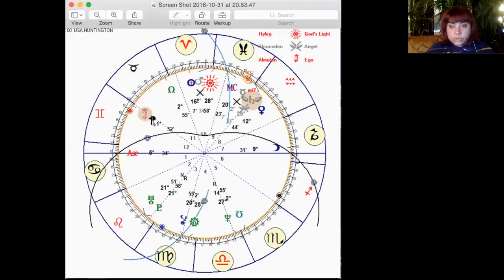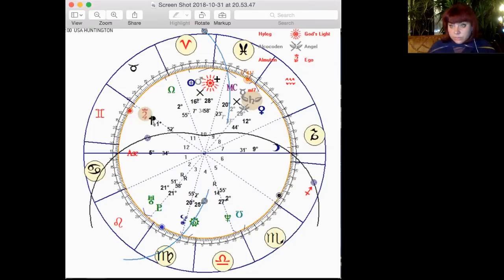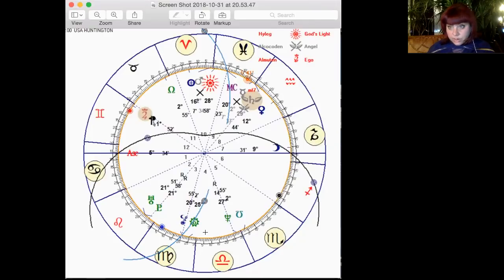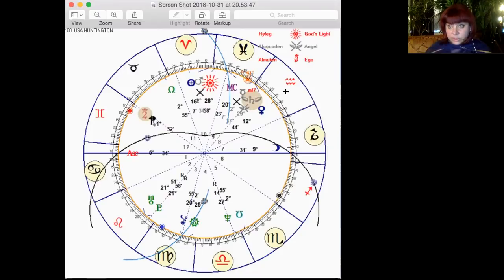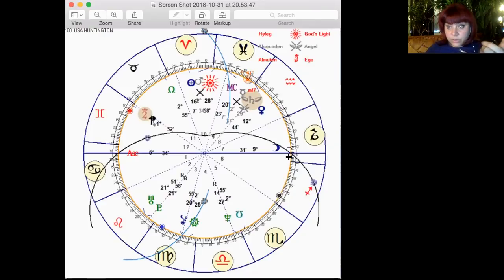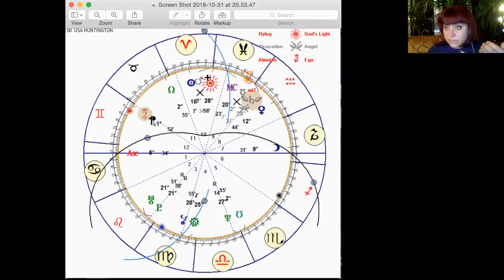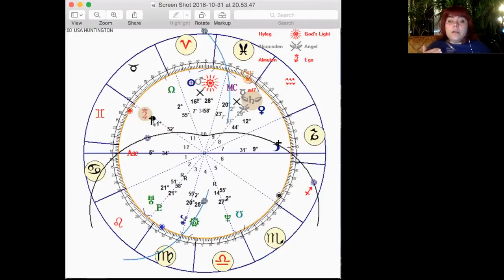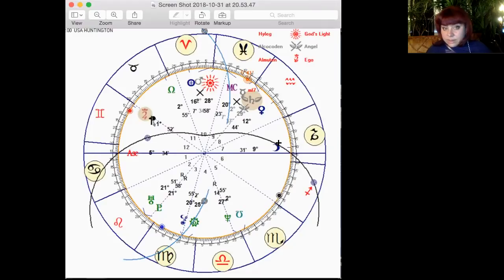DAY vs NIGHT CHART MAKES A DAY and NIGHT DIFFERENCE IN THE HOROSCOPE. ANCIENT ASTROLOGY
This video is about the different levels of hayz (sect), how to interpret them and how they influence the horoscope of the native.